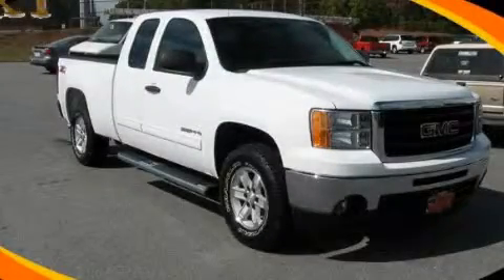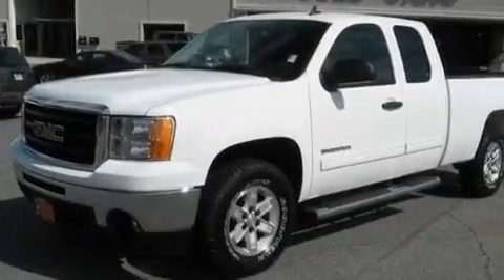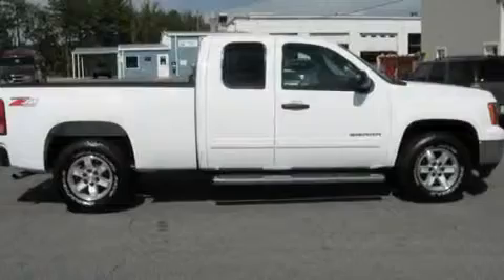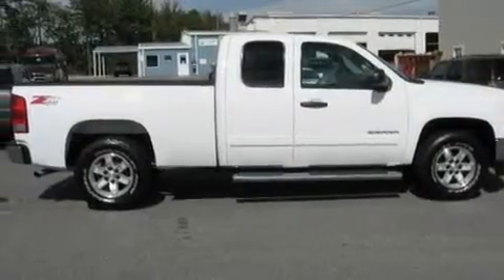2010 GMC Sierra Dallas GA 30157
Year: 2010
 Make: GMC
 Model: Sierra
 Engine: Gas/Ethanol V8 5.3L/323
 Trans.: Automatic
 Exterior: Summit White
 Miles: 11,629
 Interior: Black

 http://

 2010 GMC Sierra Dallas GA